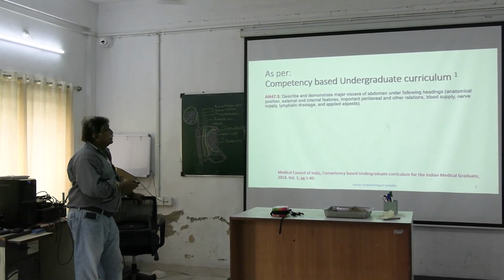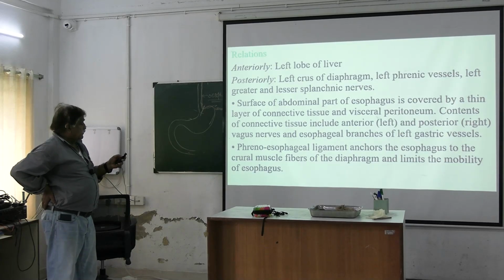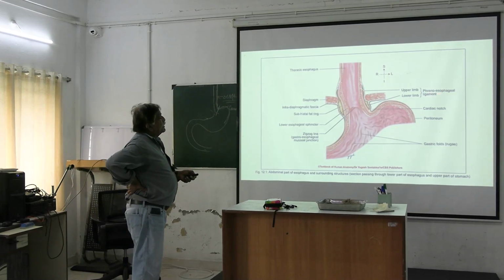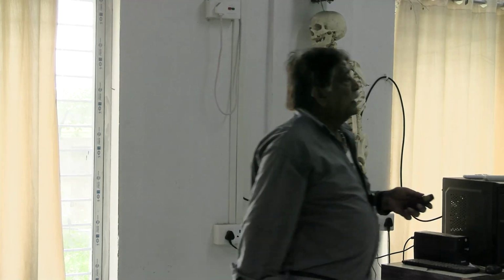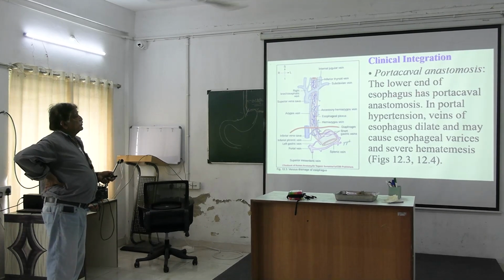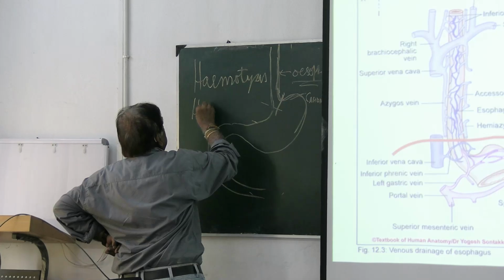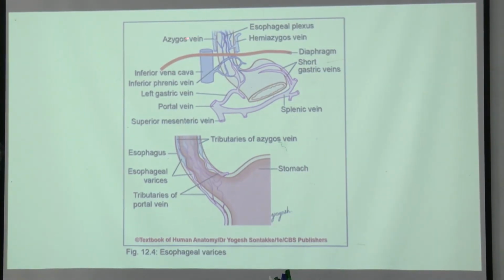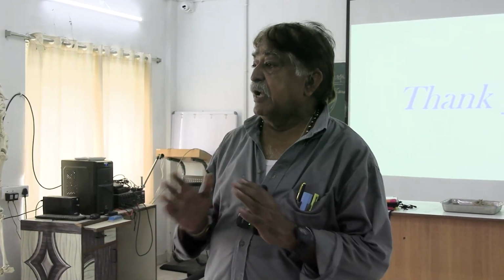Lecture On Abdominal Esophagus: Anatomy, Blood Supply & Clinical Insights | MBBS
This in-depth medical lecture provides a comprehensive overview of the abdominal esophagus, tailored for medical students, healthcare professionals, and anyone with an interest in human anatomy. We explore the anatomical features, vascular and nervous supply, and crucial clinical correlations of this vital structure.

Key Topics Covered in this Video:

[01:57] Anatomical Position and Features: A precise look at the location of the abdominal esophagus, from the T10 to T11 vertebral levels, and its relationship with the diaphragm and stomach.

[03:40] Anatomical Relations: Understand the anterior and posterior relations of the abdominal esophagus, including its proximity to the liver and diaphragm.

Vascular and Nervous Supply:

[05:05] Arterial Supply: A detailed breakdown of the esophageal branches from the left gastric artery, short gastric arteries, and aorta.

[05:19] Venous Drainage: Learn about the venous plexus, its connection to the portal and systemic circulations, and its significance as a site of portacaval anastomosis.

[05:40] Lymphatic Drainage: A clear explanation of the lymphatic pathways to the celiac nodes.

[05:57] Innervation: An overview of the parasympathetic (vagus nerve) and sympathetic (T5-T12) innervation of the esophagus.

[10:28] Mechanisms Preventing Gastroesophageal Reflux: A fascinating look at the anatomical and physiological factors that prevent stomach acid from entering the esophagus.

Clinical Correlations:

[11:54] Esophageal Varices: Understand the development of these dilated veins in the context of portal hypertension and the critical difference between hematemesis and hemoptysis.

[17:51] Achalasia Cardia: Learn about this neurological condition that affects the lower esophageal sphincter.

[18:45] Gastroesophageal Reflux Disease (GERD): A discussion on the causes and consequences of GERD.

[19:05] Barrett's Esophagus: A look at this precancerous condition linked to chronic GERD.

[19:20] Hiatal Hernia and Esophageal Stenosis: Brief explanations of these related conditions.

On: ANATOMY by Prof. (Dr.) Provas Banerjee
(MBBS Batch: 2024-25)
Conducted on: 03-07-25